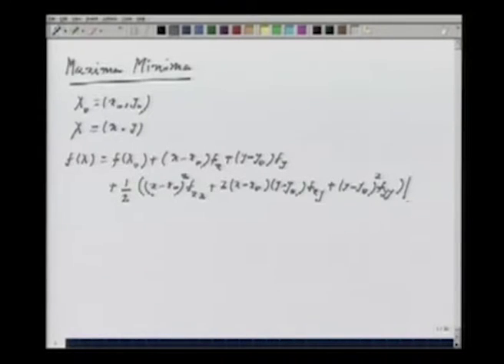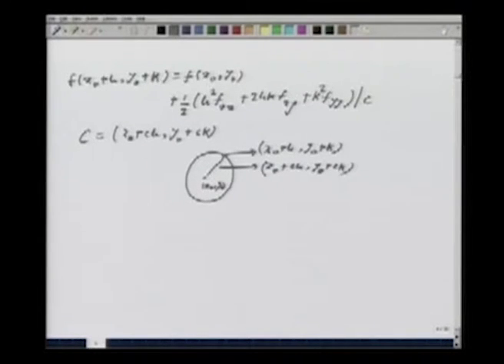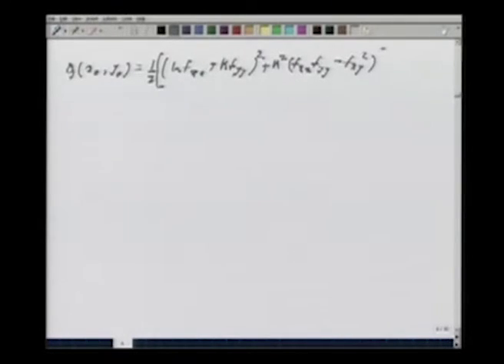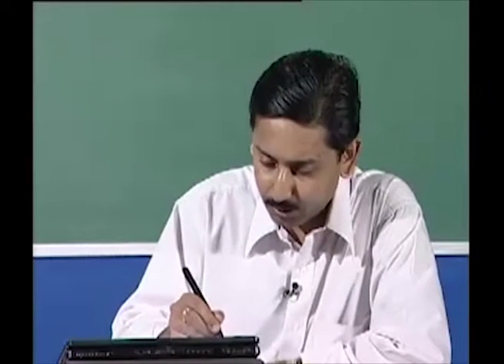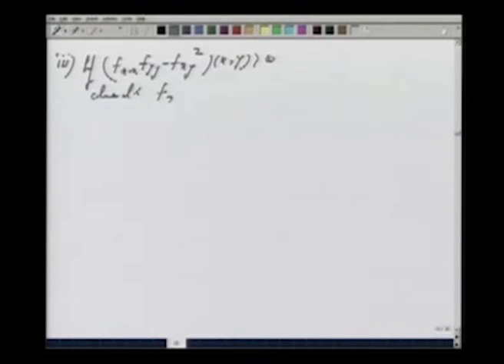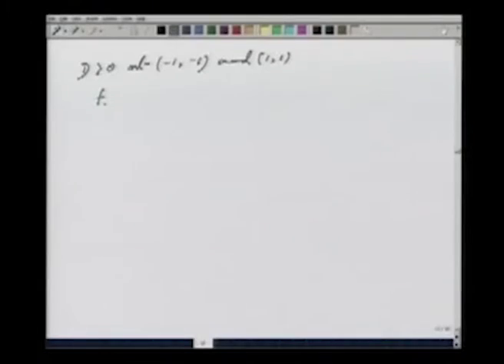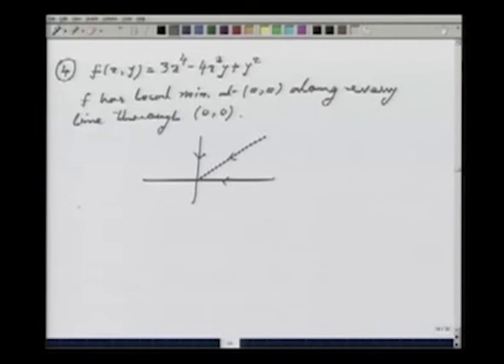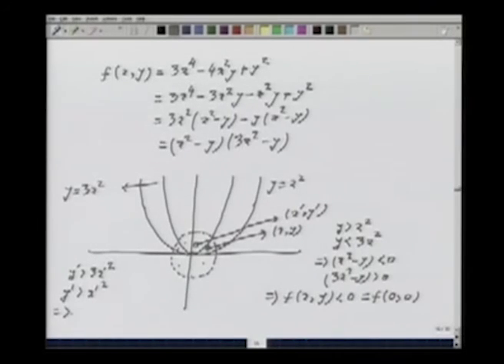Maxima - Minima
Subject :Mathematics
Course  :Mathematics I